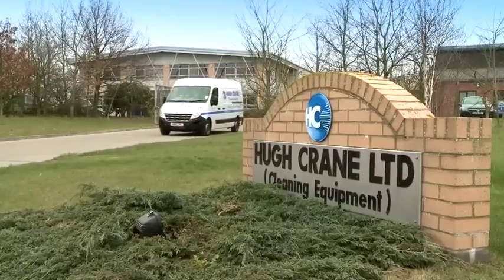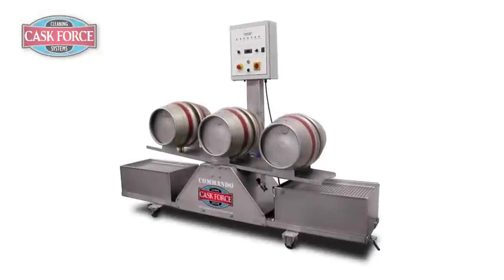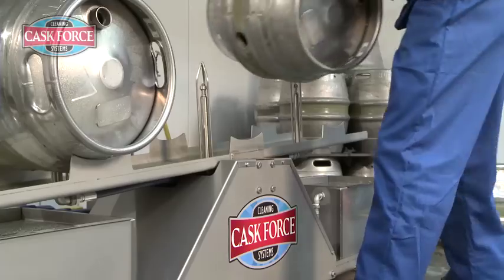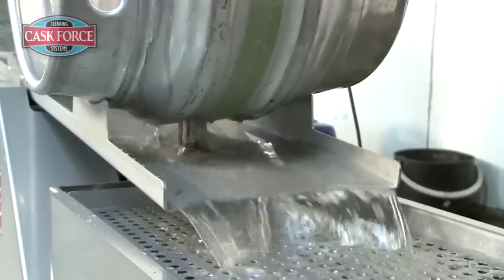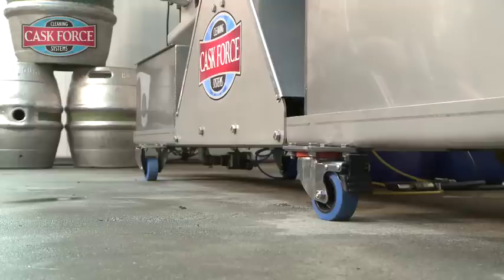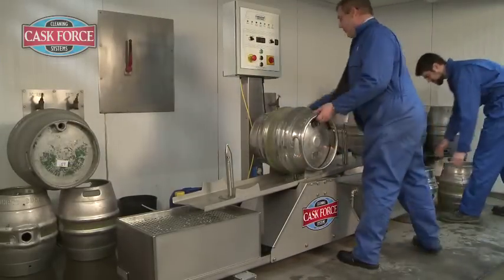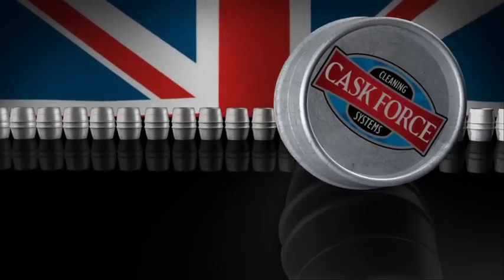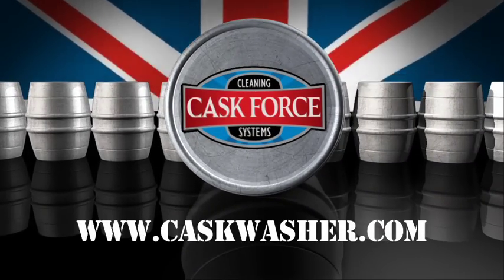Commando Cask Force from Hugh Crane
The Cask Force Cask Washer has revolutionised the cask cleaning process. The Cask Force can consistently clean up to 60 casks per hour (400 Series). Peace of mind comes from knowing that any cask that has been through the cycle is cleaned to the very highest of standards possible.